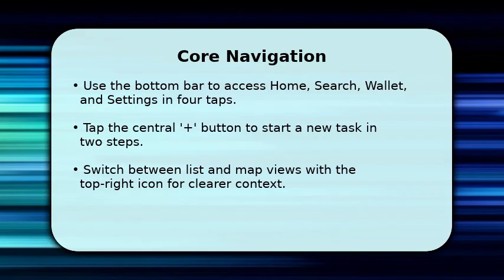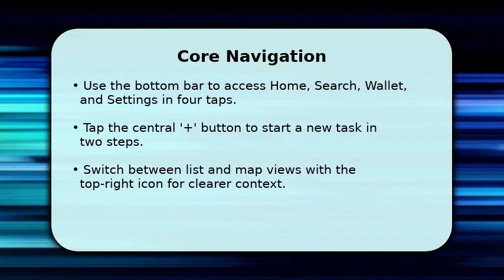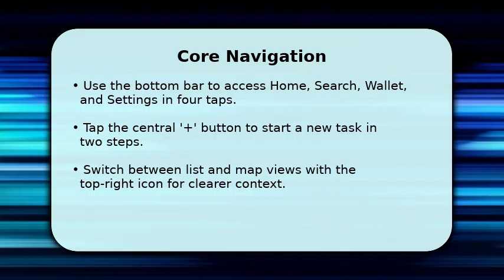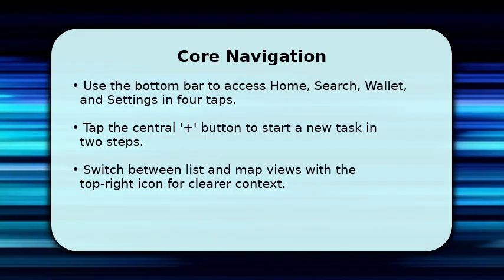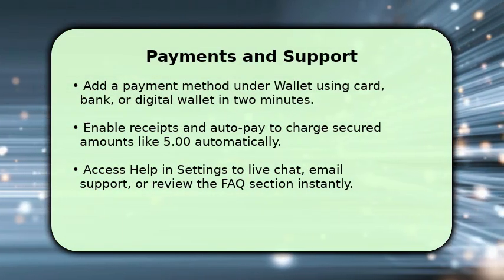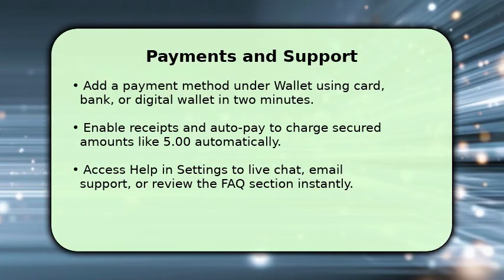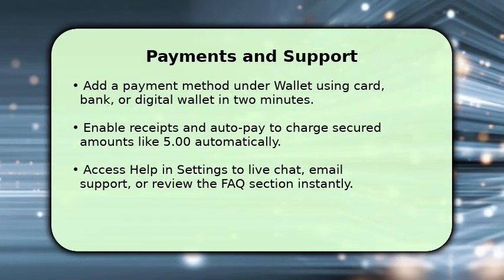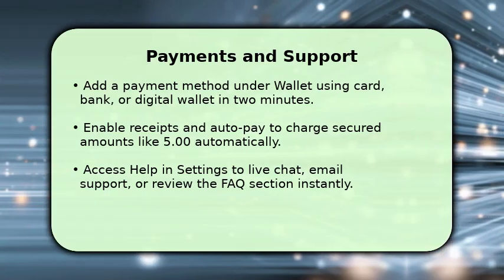How to Use Utech App (easy Method)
How to Use Utech App (easy Method) | 🔒 Surfshark VPN Deal — Stay private and secure. $1.99/mo + 3 Months Free ▸

Discover the simplicity of using Utech app for seamless digital experiences. This video guides you through a step-bythy approach, ensuring even beginners can navigate and utilize all features effectively.

Utech App, Digital Experience Guide, Step by Step Usage, Beginner Friendly Interface, Navigate Utech Features